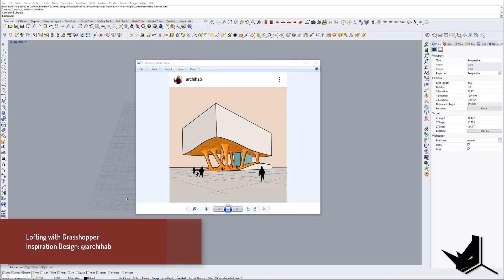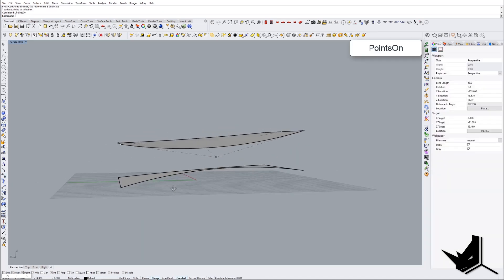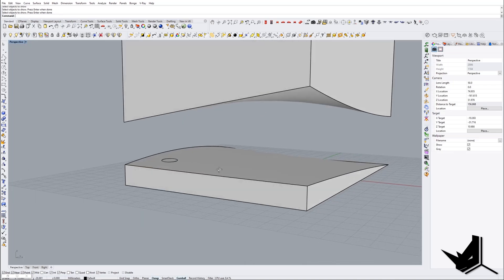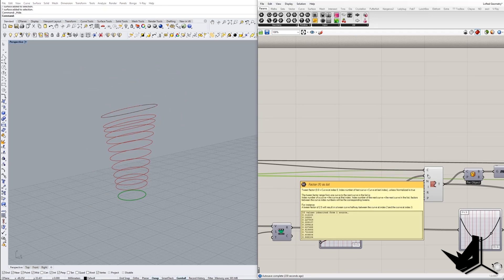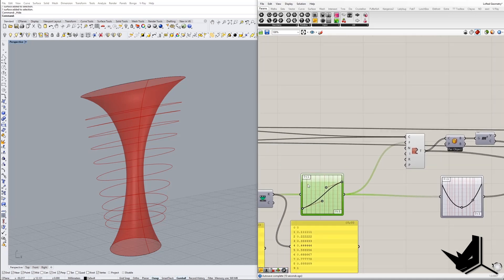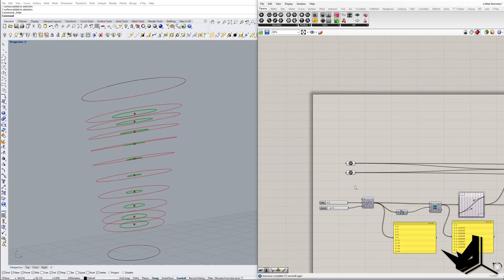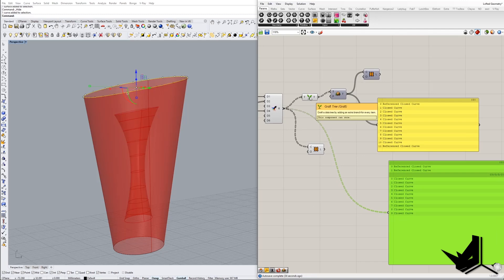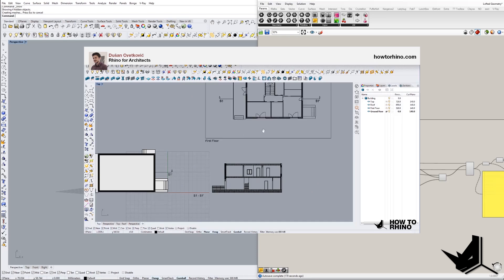Lofting Geometry in Grasshopper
Lofting geometry in Grasshopper is a simple task. However, sometimes the trick is to know how to manipulate the data tree and how to assign correct data in order. In this grasshopper tutorial, we're talking about this process and how to re-create similar architecture as shown in the conceptual sketch.

This way you will be among the first to see the newest Rhino and Grasshopper Architecture tutorials.